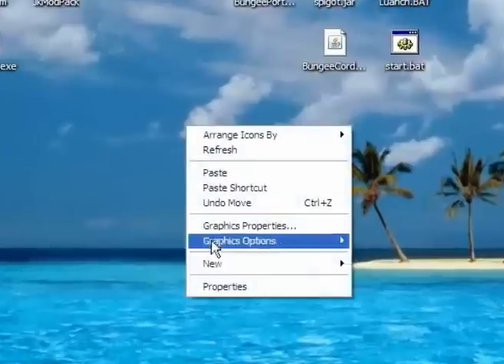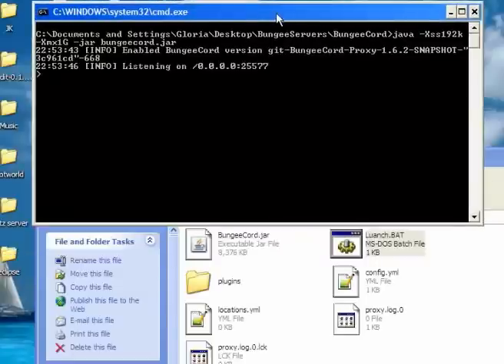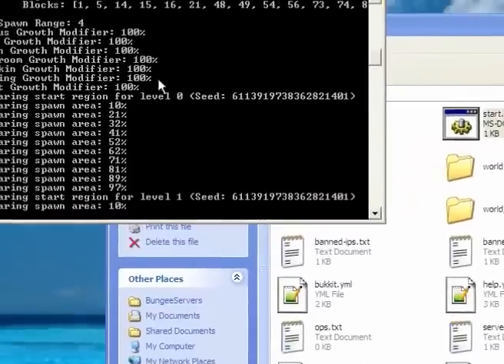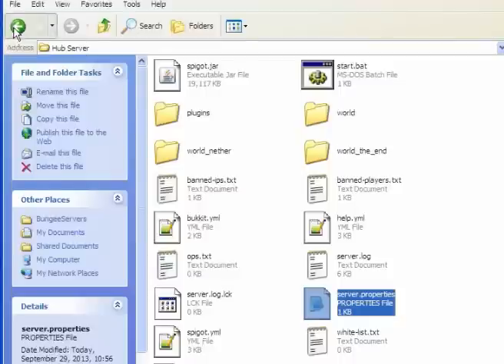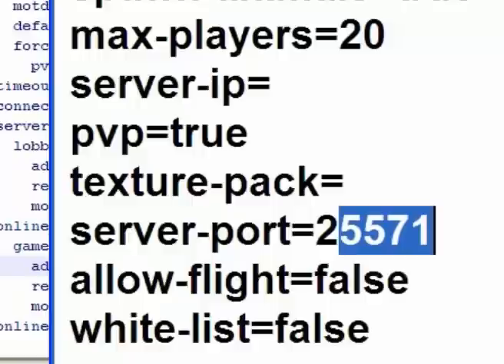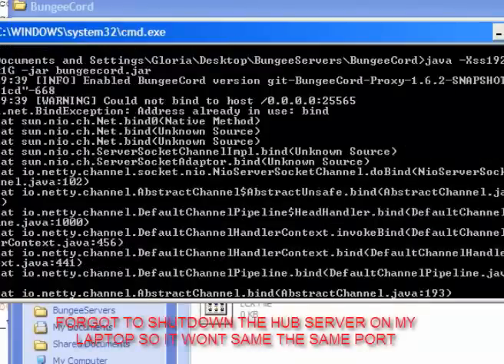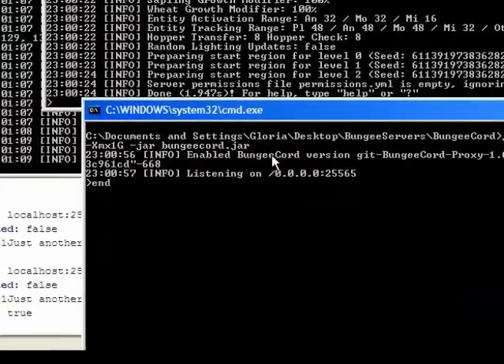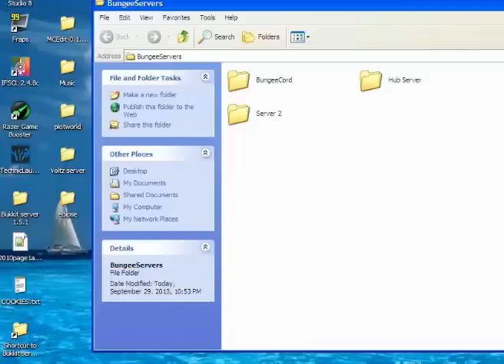Minecraft How to link 2 servers: BungeeCord [1.8] *Outdated NEW IN DESC*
OUT DATED PLEASE WATCH
FOR A NEW WORKING VERSION TUTORIAL OF BUNGEECORD!

NEW DOWNLOAD FOR 1.6.4
BUNGEECORD: [1.6.4]

BungeePortals ( Optional) Place in side server plugins not bungeecords plguin file

HUB AND SECOND SERVER STARTUP .BAT
 Copy Paste this into a Notepad file and name it RUN.BAT
and paste it in both of your servers

@echo off
:start
java -Xmx560m -Xms560m -jar spigot.jar
goto:start
PAUSE

"C:\program files\Java\jre7\bin\java.exe" -Xmx1G -jar "bungeecord.jar"
Windows 8 32 Bit
"C:\Program Files (x86)\Java\jre7\bin\java.exe" -Xmx1G -jar "bungeecord.jar"
BUNGEECORD STARTUP .BAT
copy paste this into a notepad file and name it Start.BAT

:start
java -Xss192k -Xmx1G -jar bungeecord.jar
goto:start

IF YOU HAVE A 64BIT COMPUTER USE THIS CODE.
"C:\Program Files (x86)\Java\jre7\bin\java.exe" -Xss192k -Xmx1G -jar bungeecord.jar -o true

NEED HELP WITH YOUR BUNGEECORD?
PM ME ON YOUTUBE!
"BUNGEECORD HELP"